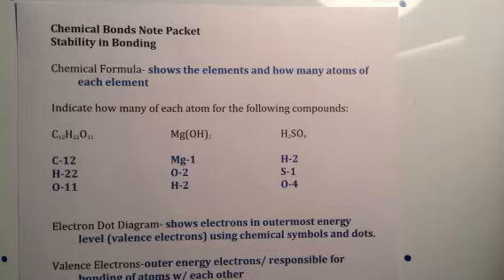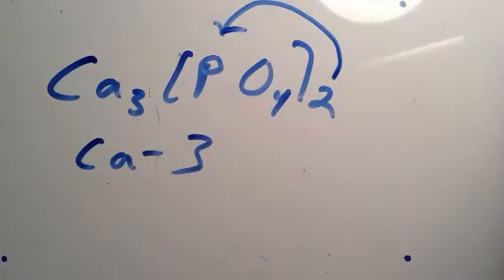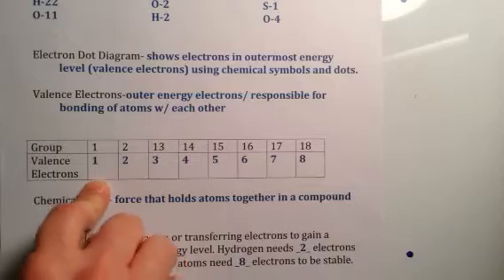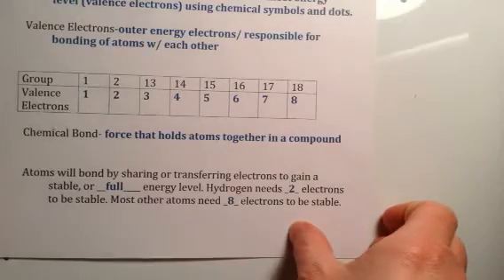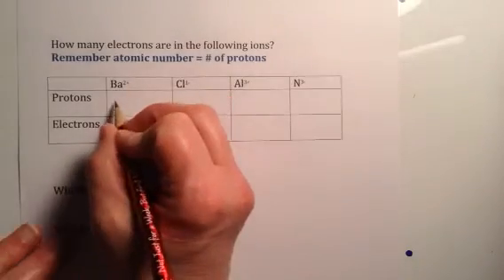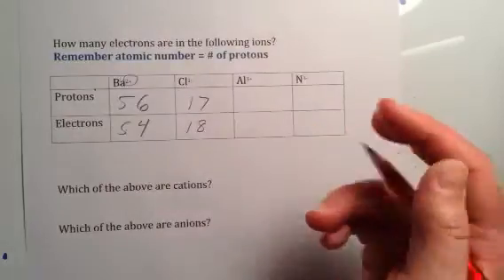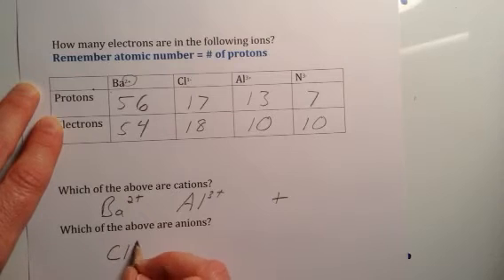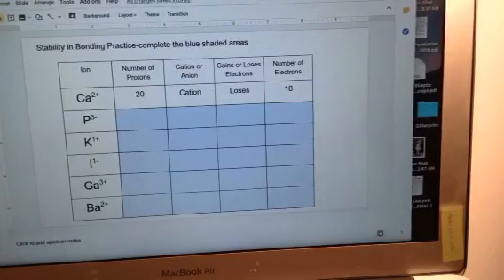Stability in Bonding